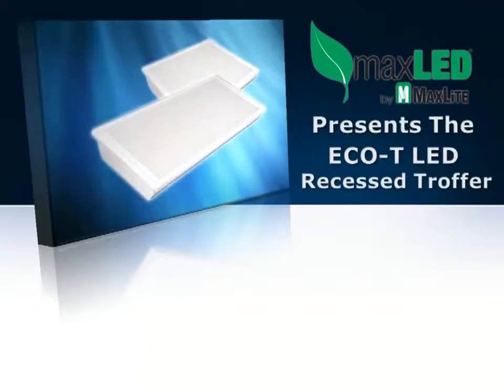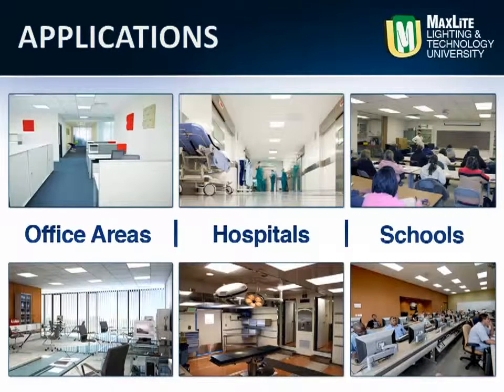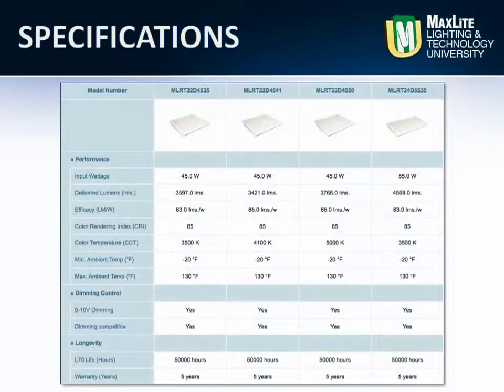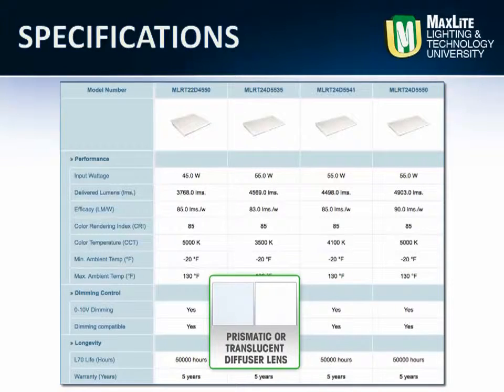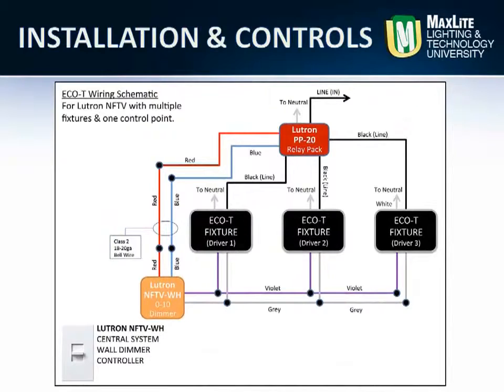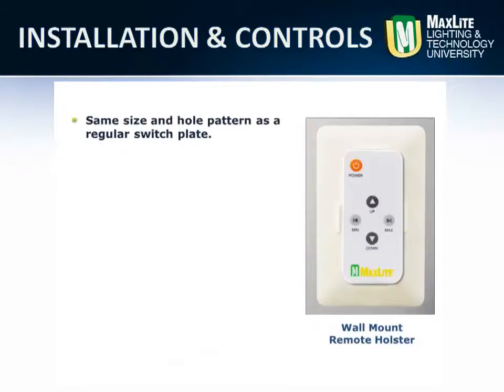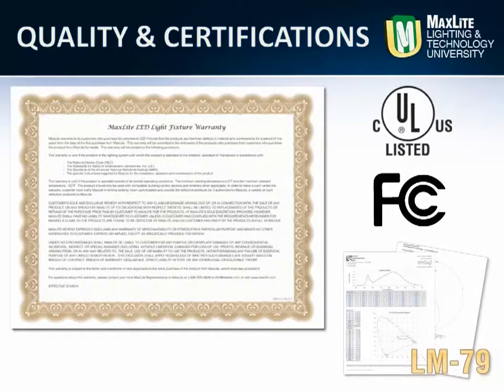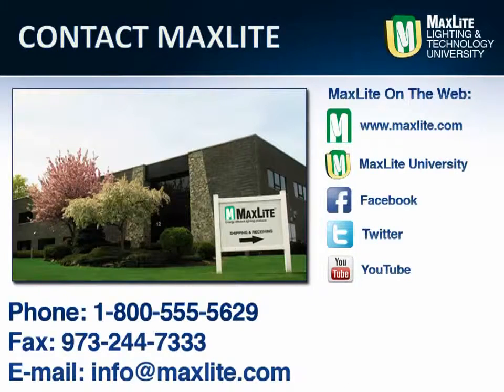MaxLite ECO-T LED Recessed Troffer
These MaxLite direct lit LED troffers are a direct replacement for traditional fluorescent lay-in fixtures and generally give the user a return on investment in three years or less. This video introduces the MLRT24D and MLRT22D available in three color temperatures.

to see more of our products!